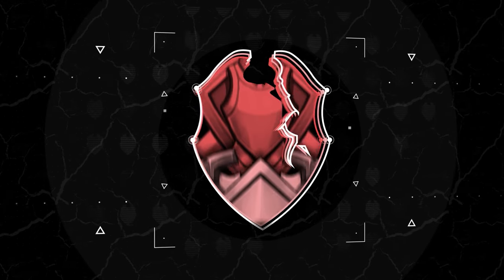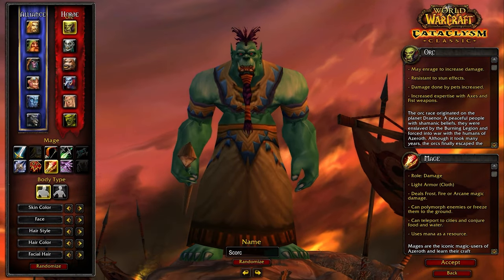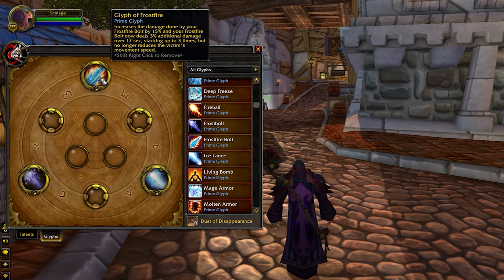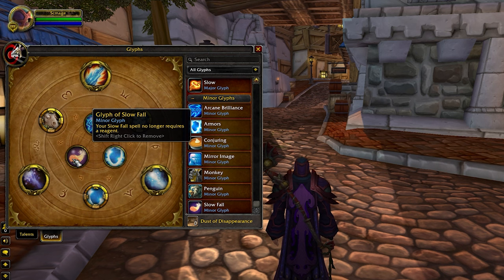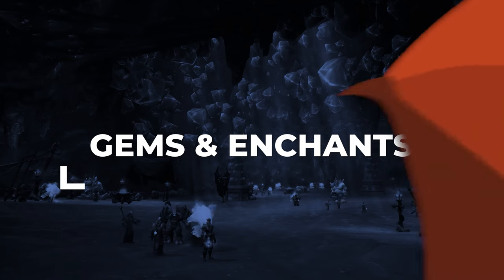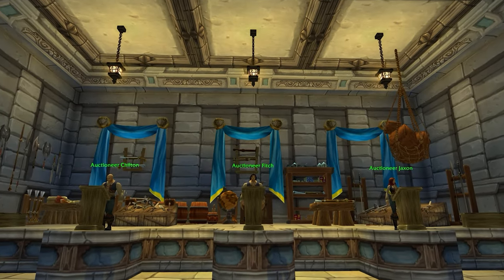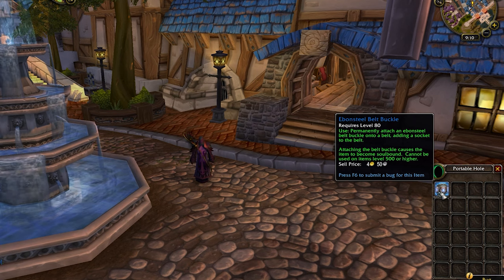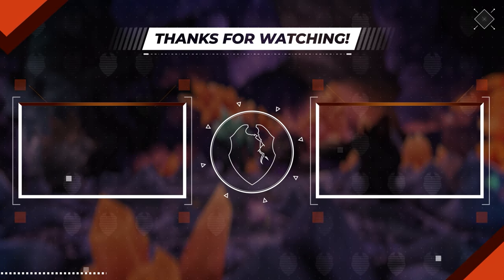Frost Mage Cataclysm PvP Guide | Best Race, Talents, Glyphs, BiS Gear, Professions & Macros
0:00 - Best Frost Mage Race
2:33 - Best Frost Mage PvP Talents
3:44 - Best Frost Mage Glyphs
5:49 - Frost Mage Tip of the Week
7:18 - Best Frost Mage Stats
8:15 - Frost Mage Pre-BiS Gear List
8:28 - Frost Mage BiS Gear List
9:44 - Frost Mage Reforging
9:57 - Best Frost Mage Enchants
11:05 - Best Frost Mage Gems
11:47 - Best Frost Mage Professions
12:39 - Best Frost Mage Macros